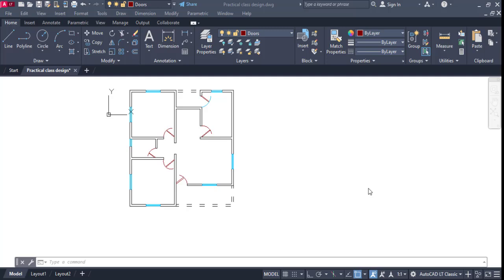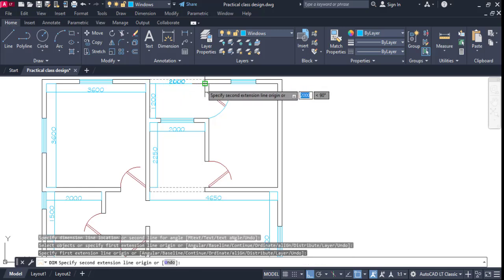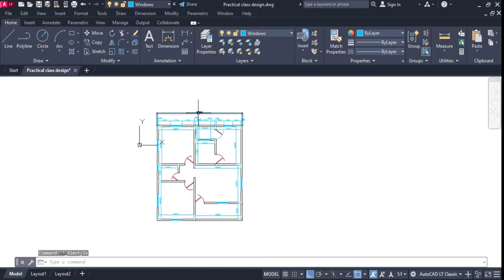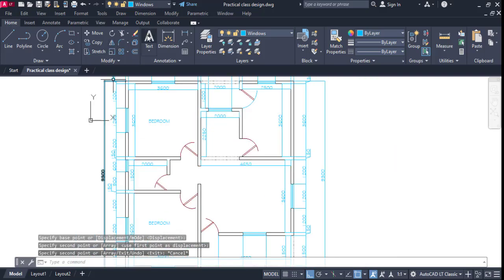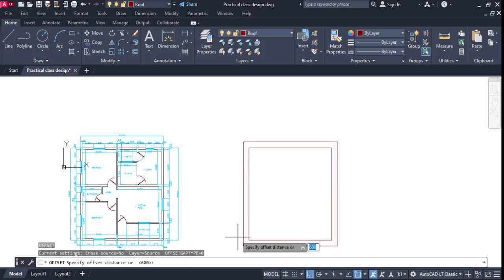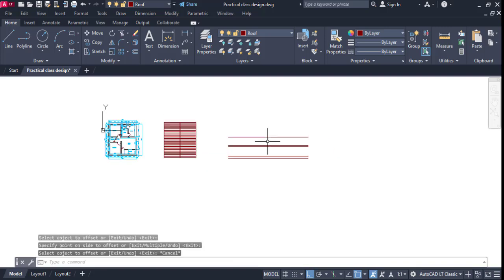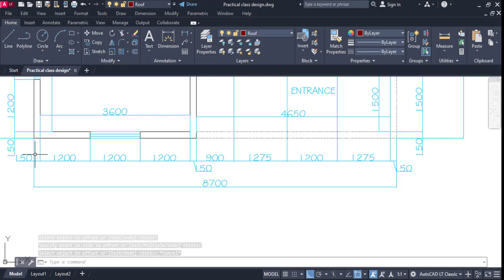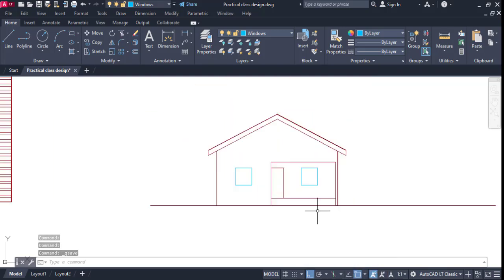Beginners Introduction to AutoCAD 06